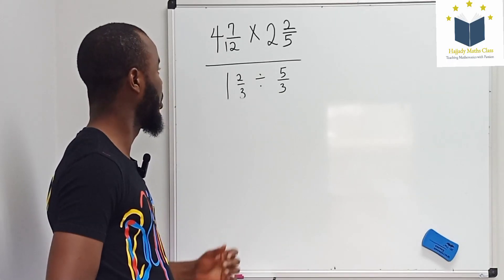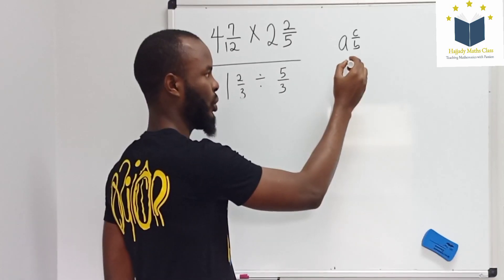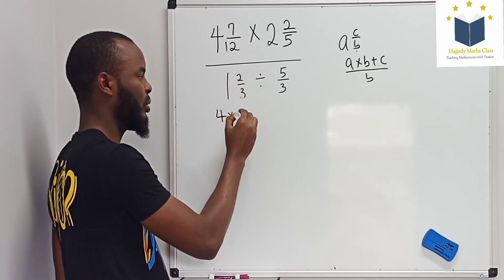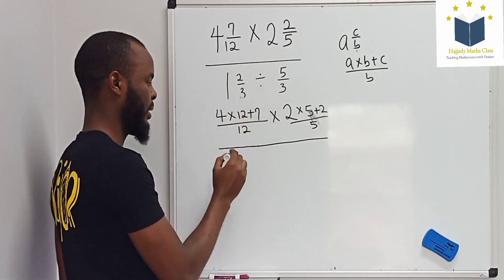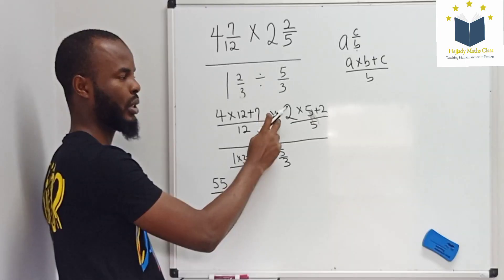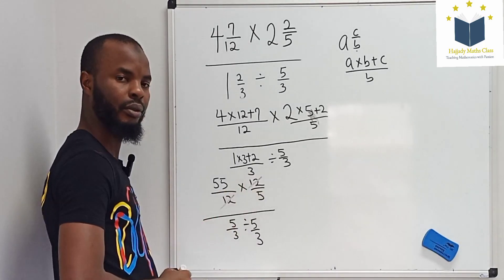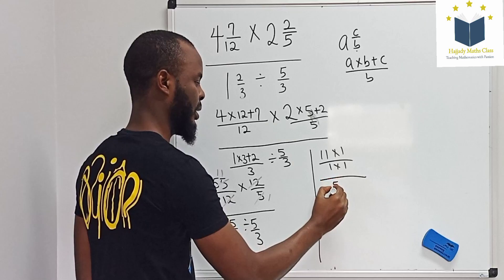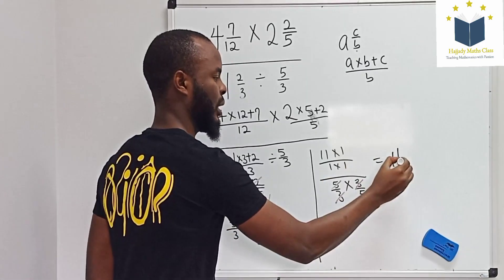Simplification of Fractions